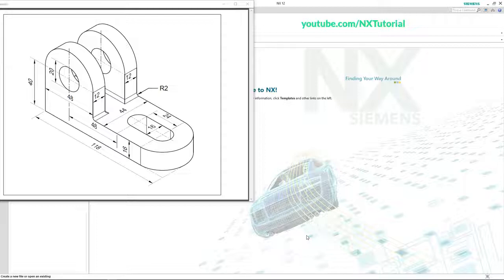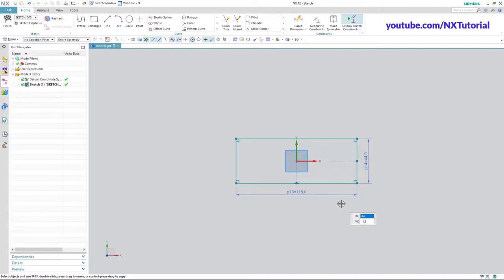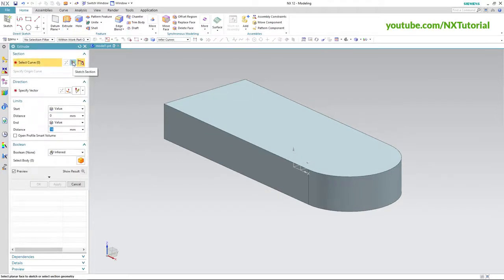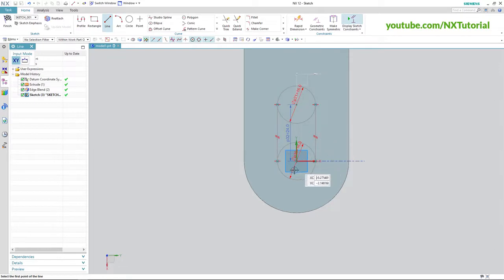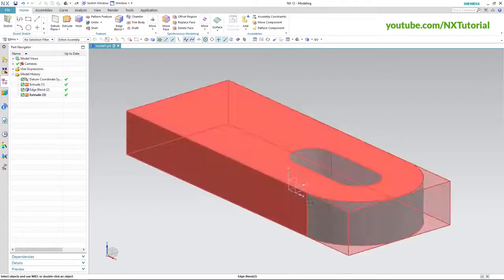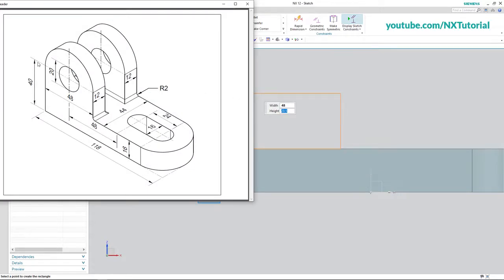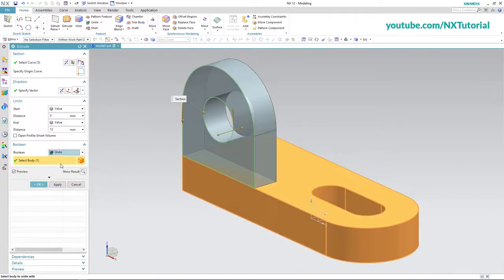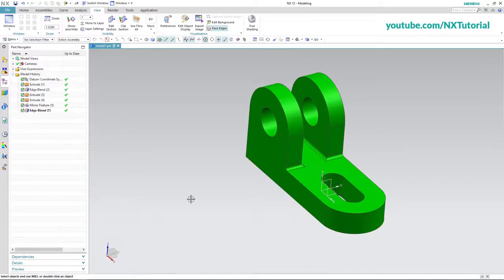Siemens NX 12 Tutorial for Beginners